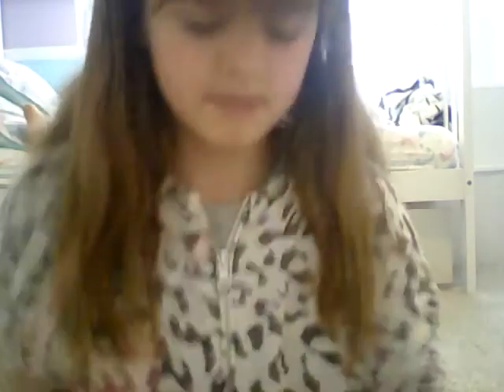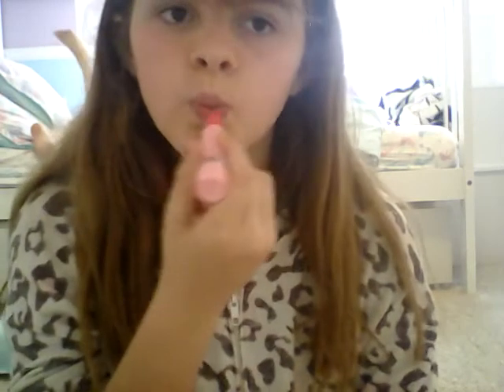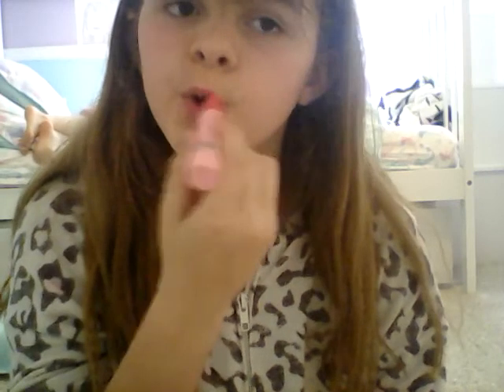Anna makeup tutorial (using the astarx colorful makeup kit)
Second video today I spent a lot of time making this video hope you enjoy